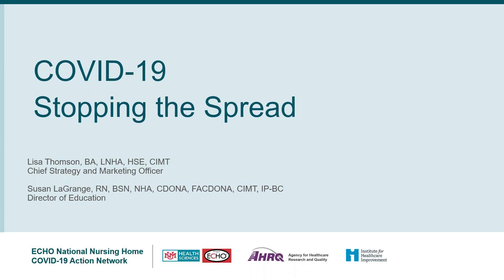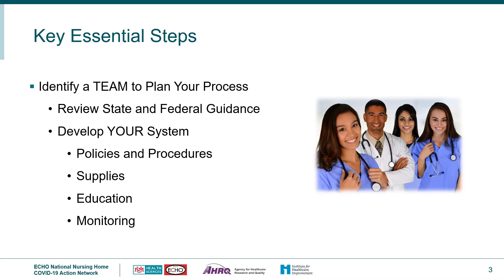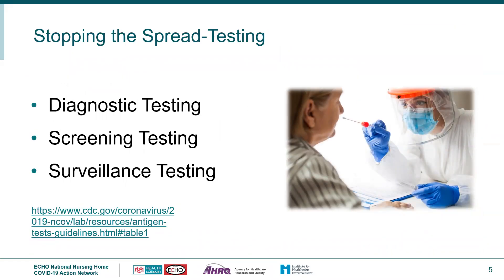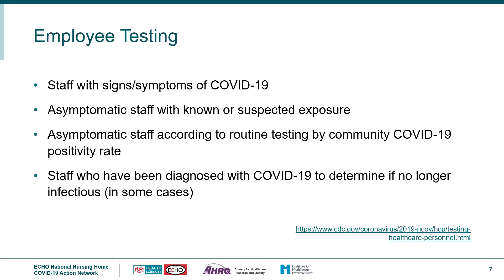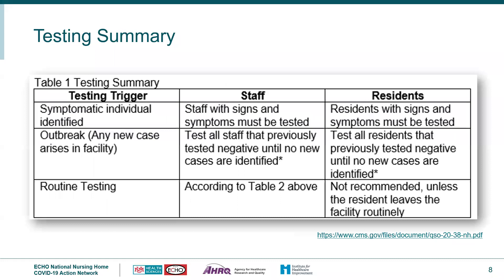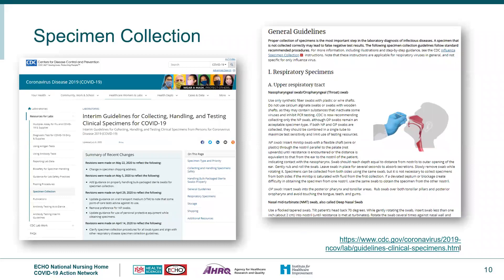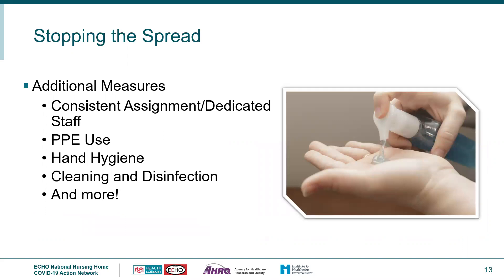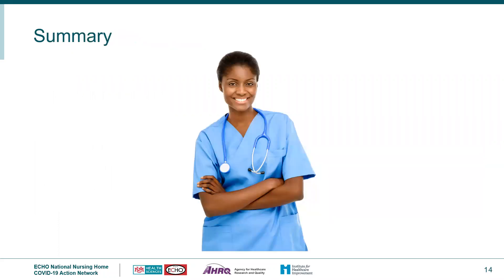Phase 1 Week 1: COVID-19: Stopping the Spread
Project ECHO National Nursing Home COVID-19 Action Network
Presented by Lisa Thomson, Chief Strategy and Marketing Officer and Susan LaGrange, Director of Education, Pathway Health
Highlight actions to take and key strategies for screening and testing.